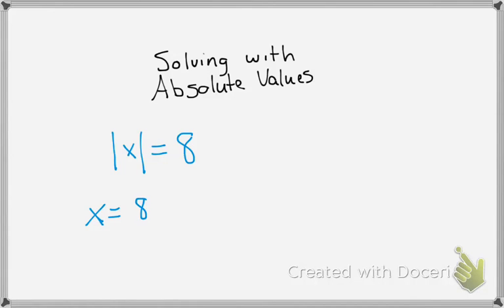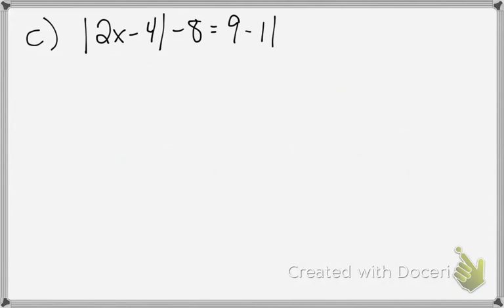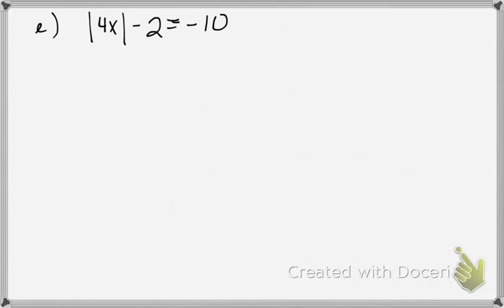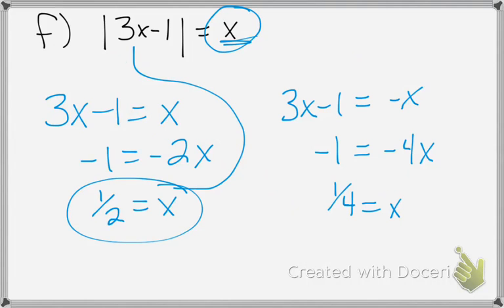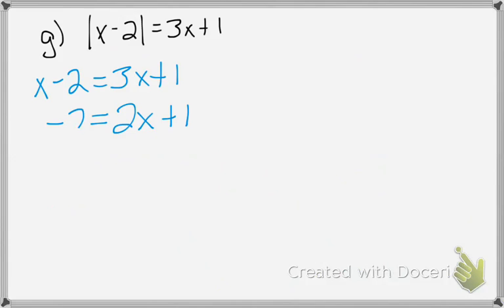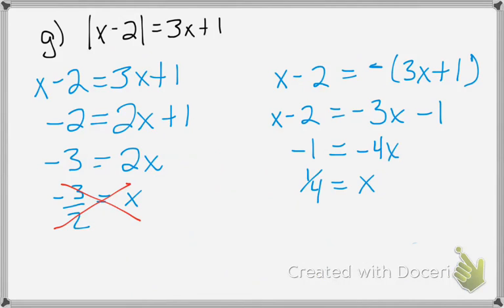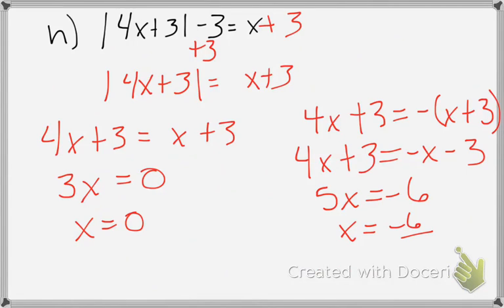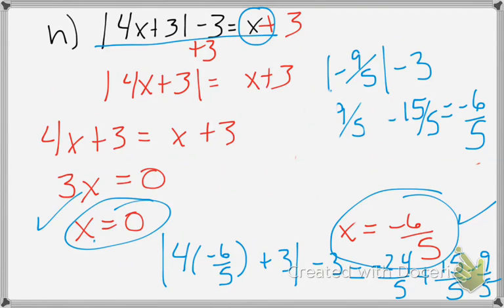Solving absolute value equations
Test review problem #15